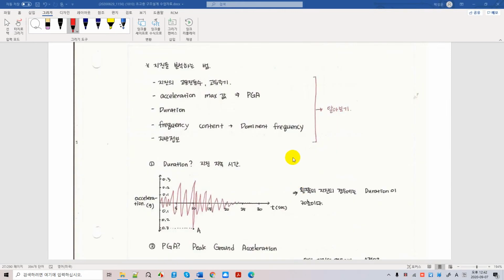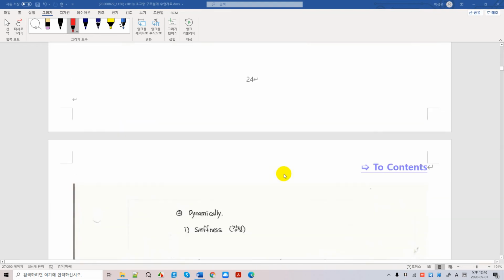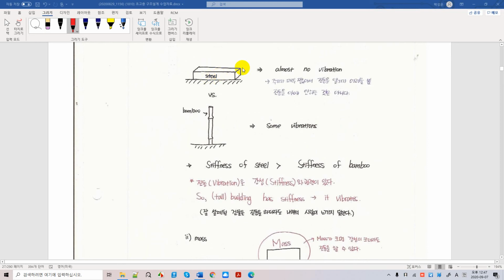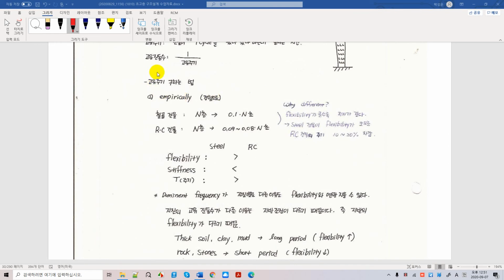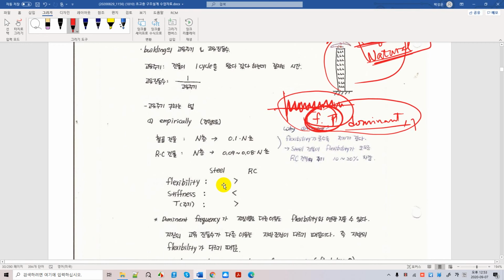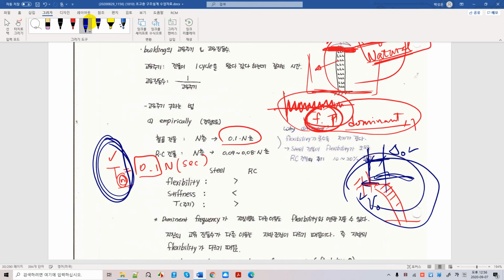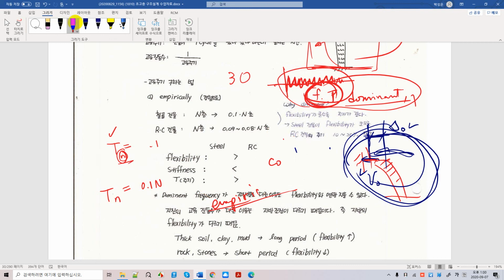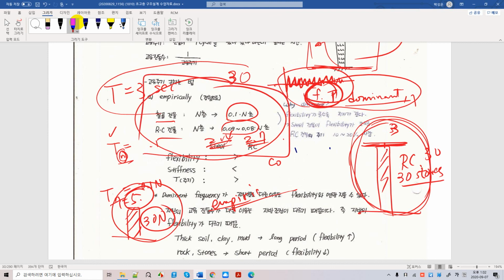빌딩의 진동주기를 암산으로 계산할 수 있다고? 암산이 컴퓨터에 의해 계산된 빌딩 진동주기를 체크한다.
건물이 좌우, 또는 전후로 한번 진동을 왕복하는데 걸리는 기간을 주기라고 한다. 이때 고층 프레임의 fundamental 주기,  1차 고유주기를 계산 하기위해서는 3차원 프레임을 전산기에 모델링 한 후, 실행 시켜야 하는 매우 복잡하고 정교한 작업이다. 그러나 초기 설계 단계에서, 즉 구조물의 부재 사이즈를 결정 하기전에는 1차 고유주기를 계산 하는 작업은 불가능 하다. 본 비디오에서는 초기단계에서 1차 고유주기를 간단하게 암산으로도 계산 할 수 있는 방법을 소개 하고자 한다.  이 간단한 방법은 놀랍게도 고층 구조물의 3차원 프레임 고유주기를 체크하는 방식으로도 쓰일 수 있다.